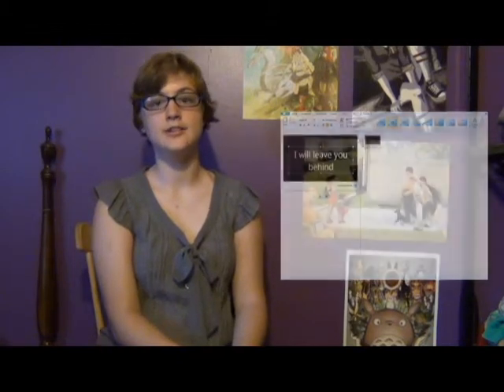BananaAMV Untouchables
The three things to leave behind when creating your AMV.

Other Contests:
Animeboston
Connecticon